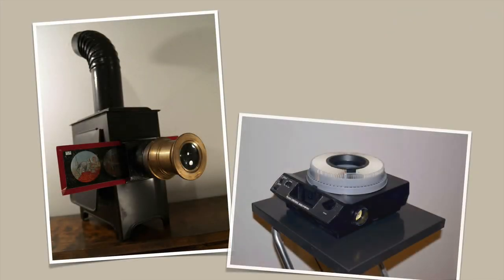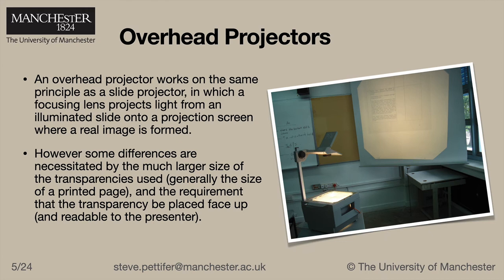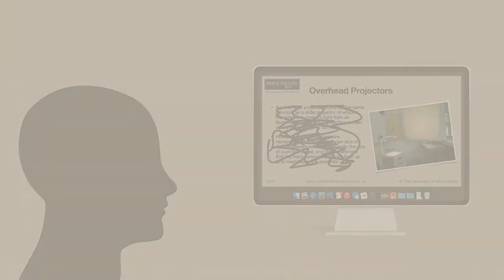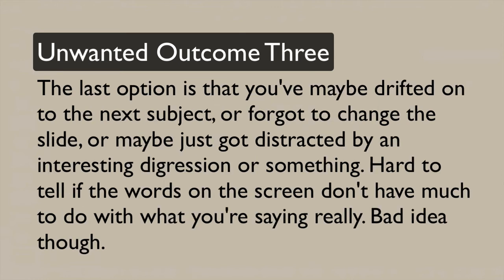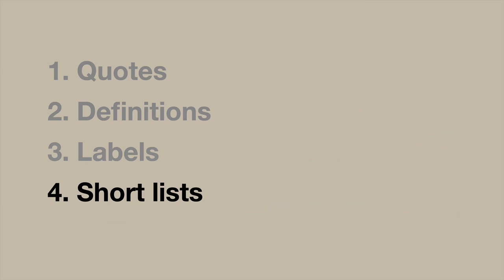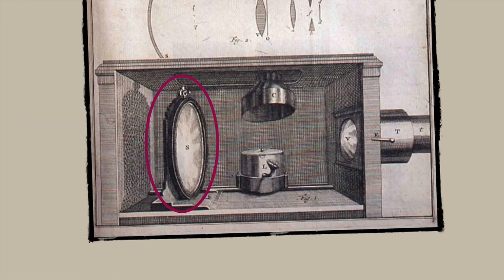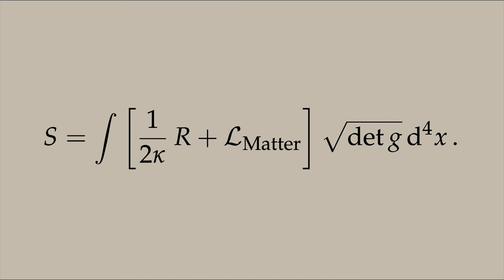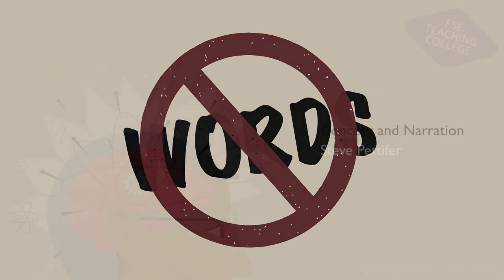Making video-friendly slides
Some tips on using Keynote and Powerpoint to make slides that work for blended learning videos. Part of a series we made for colleagues in the Faculty of Science and Engineering at The University of Manchester. Just say no to words.